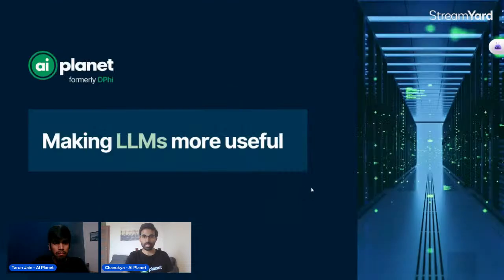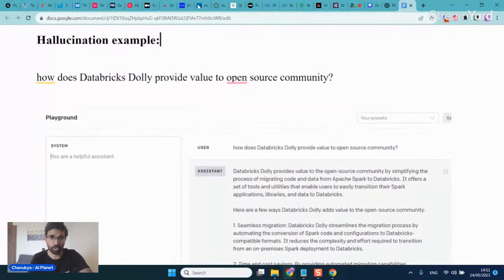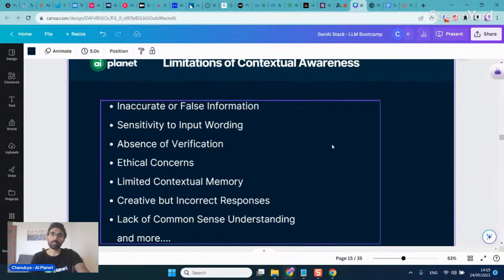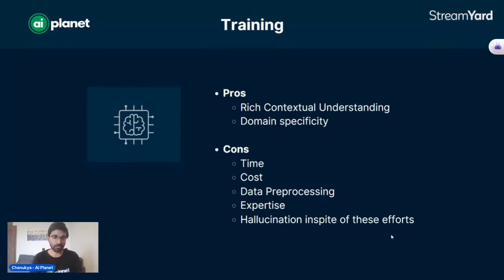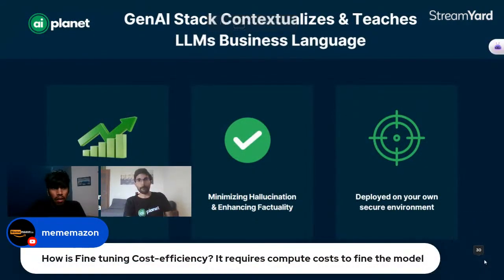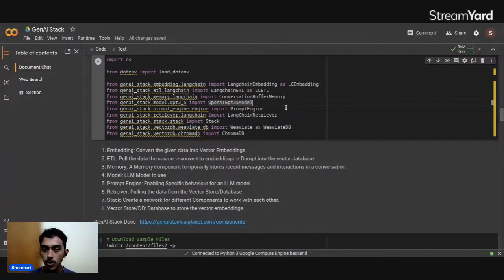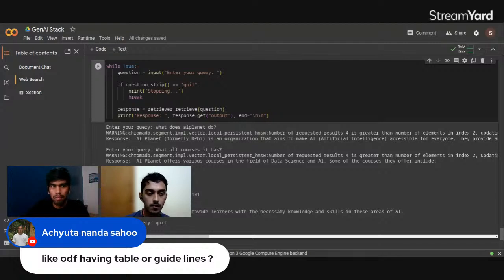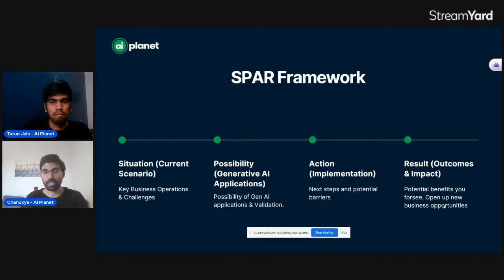GenAI Stack: End to End LLM Framework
Module 14: LLM Bootcamp: Zero to Hero in LLMs

Bonus Session:
GenAI Stack- End to End LLM Framework by Chanukya Patnaik, Founder AI Planet and Shreehari Vaasistha, SDE AI Planet